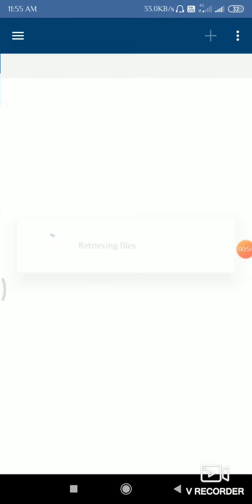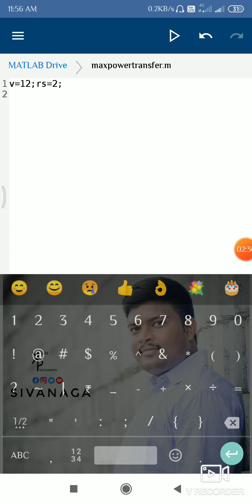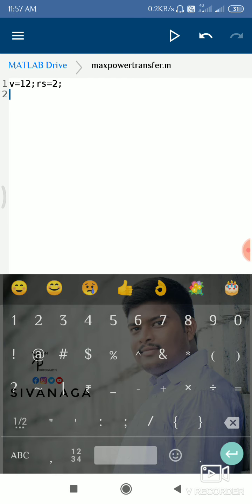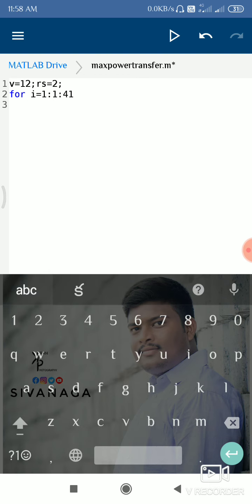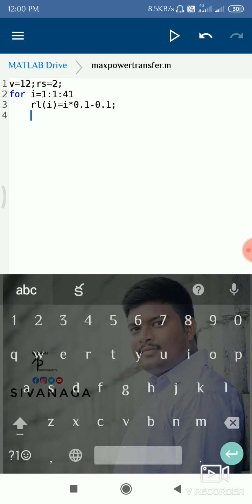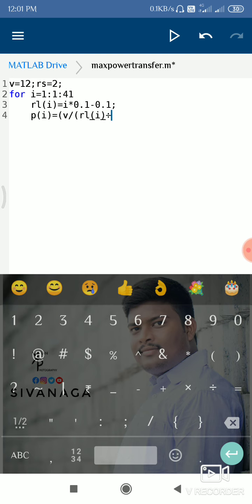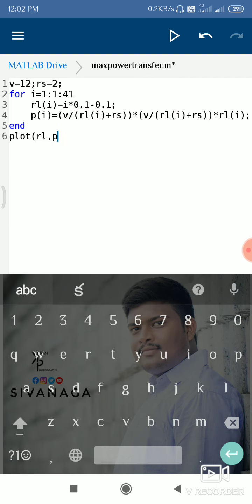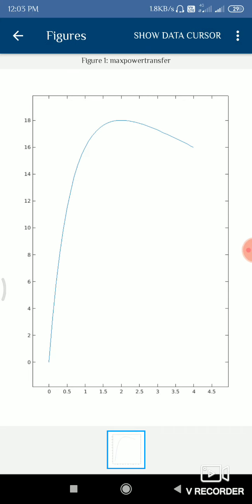18030 EE 049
This is an Assignment on "MATLAB Program on Maximum Power Transfer Theorem" presented by a student of DEEE Branch from AANM & VVRSR College